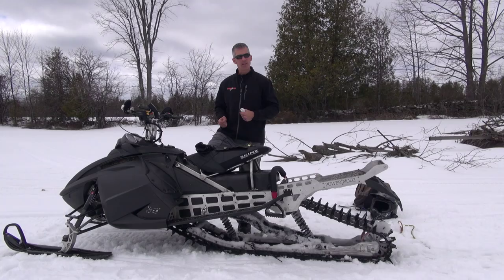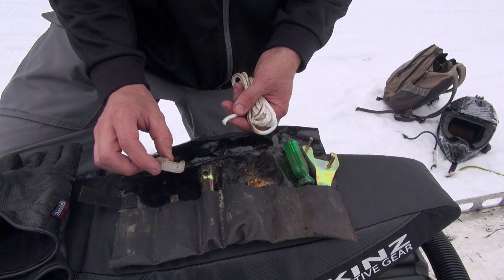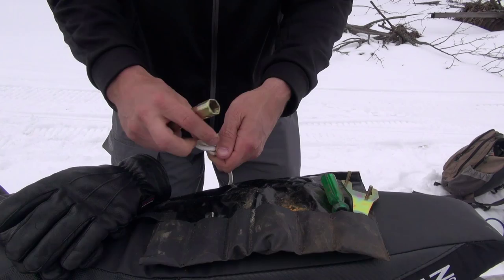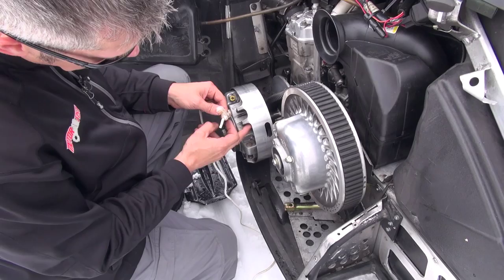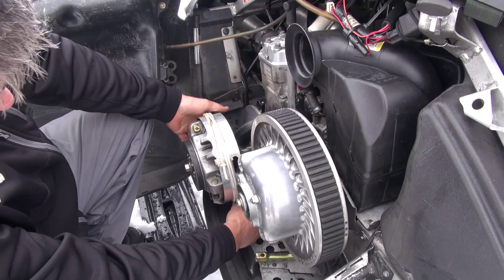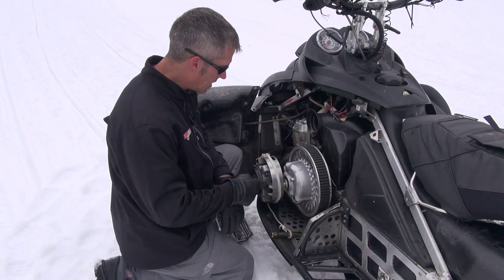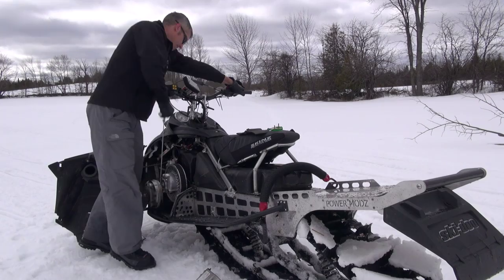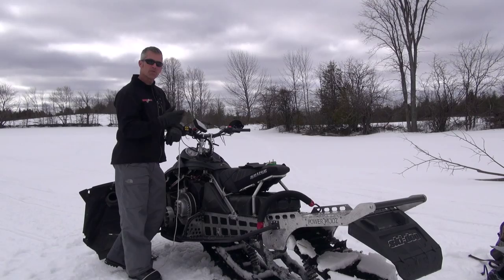How to start your Ski-doo if the pull chord breaks.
ok, so your pull chord breaks, do you know how to start your ski doo?  Ok, most do but I show you how and it's very easy!